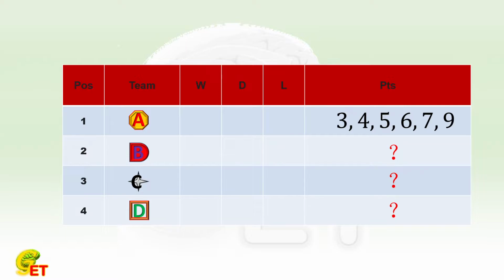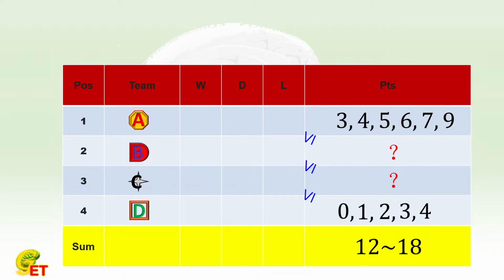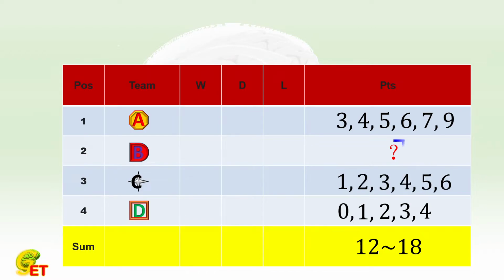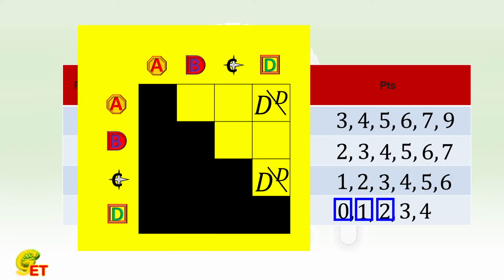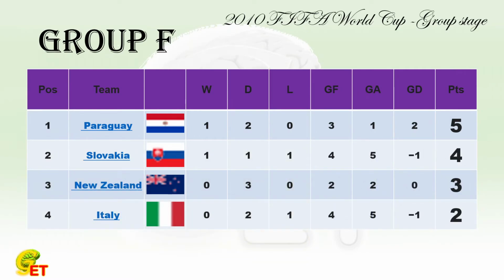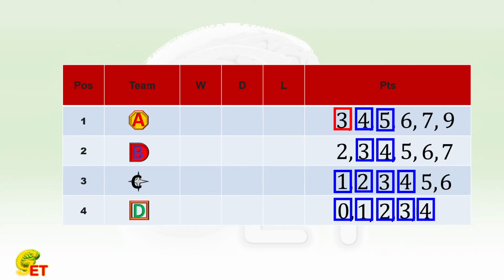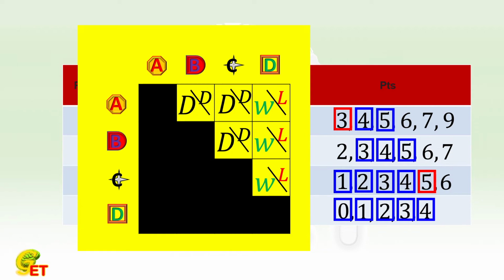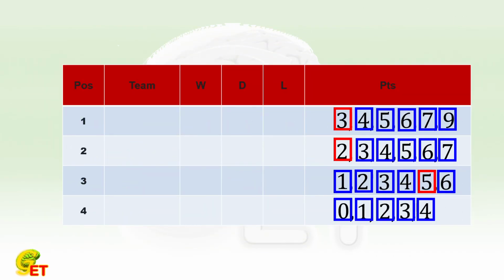Math in FIFA World cup (4). 【FunMath, 5th grade – 48】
In the group stage of FIFA World cup, what are the possible points for each team in a group?